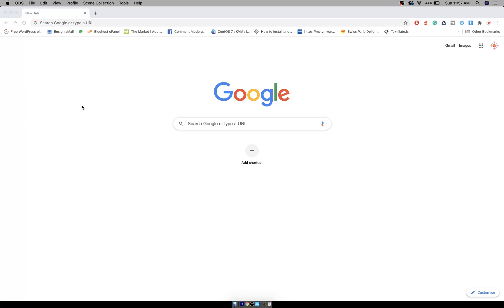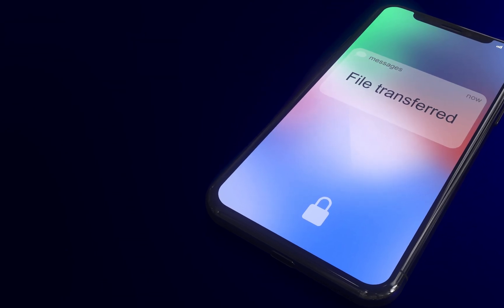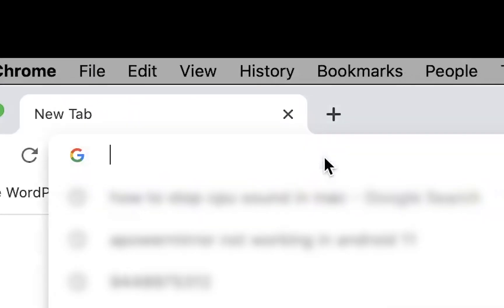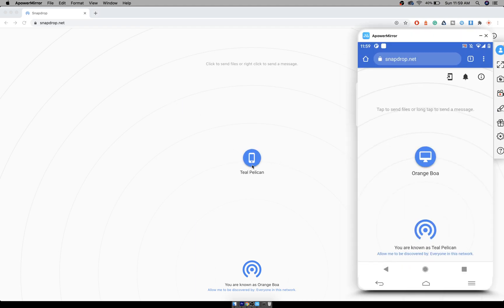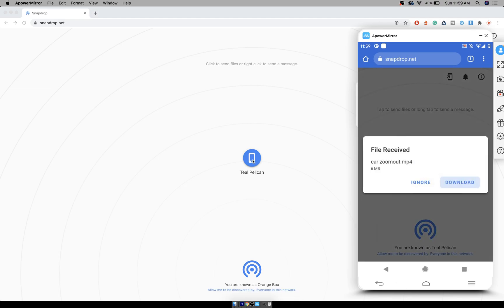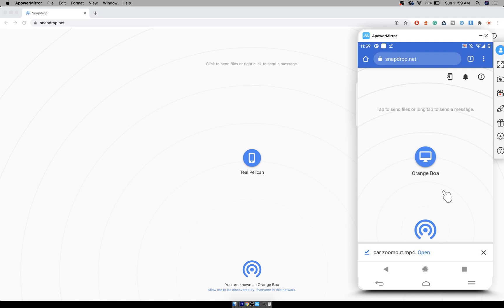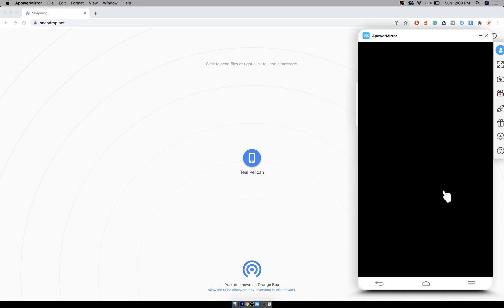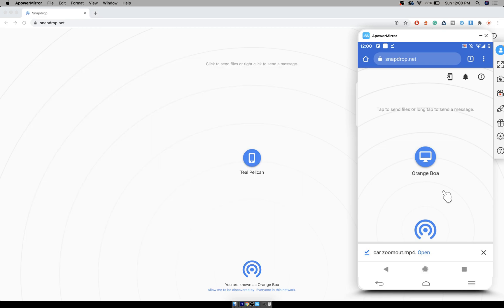Easiest way to Transfer files between mobile and laptop || Transfer Wirelessly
The easiest way to transfer files between devices (mobile / laptop / iPad) wirelessly is to use snapdrop.net.

The video shows a demo of how to use snapdrop.net to transfer files easily between devices just by using a browser.

No need to install software or connect a cable.

Transfer files between laptop and mobile the easy way.
Transfer files between mobiles the fastest way
Transfer files between Windows and Mac the easy way
Transfer files between iPhone and Android easily
Transfer files wirelessly between laptop and Mobile